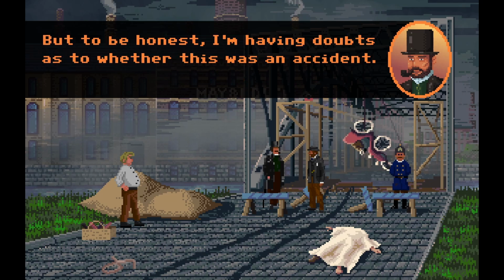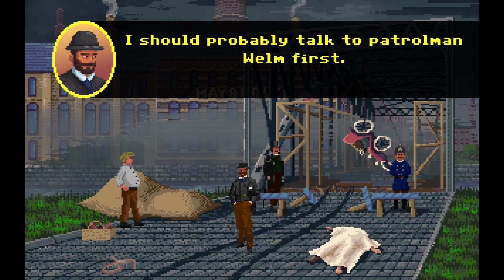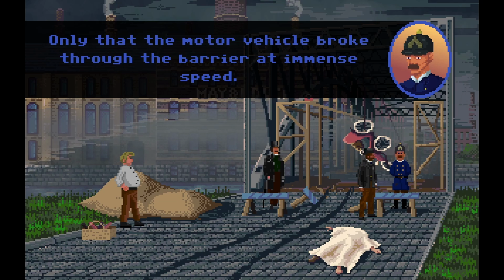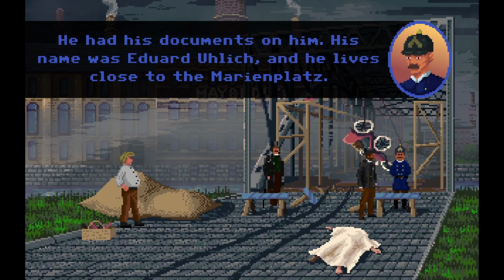Casebook 1899 - The Leipzig Murders Preview (PC)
Willden played the 1st chapter of Casebook 1899 - The Leipzig Murders on PC.